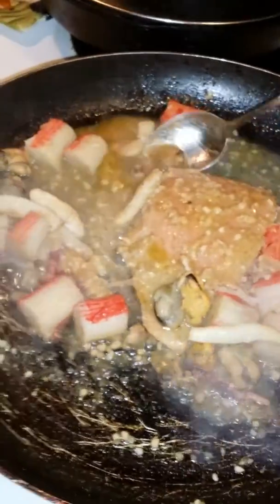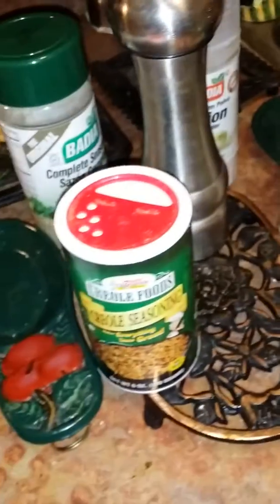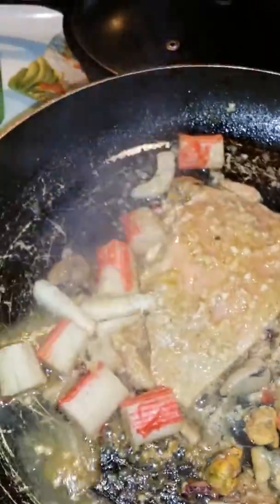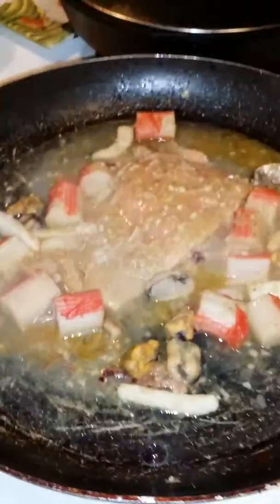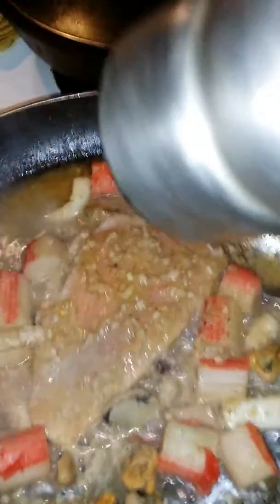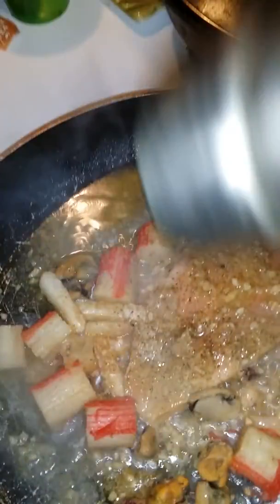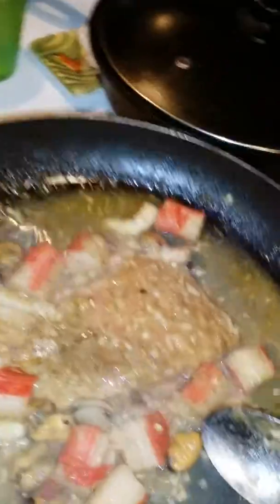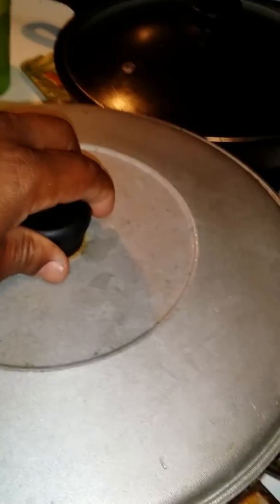Making seafood medley my way part 1